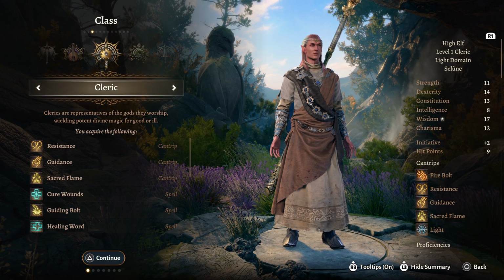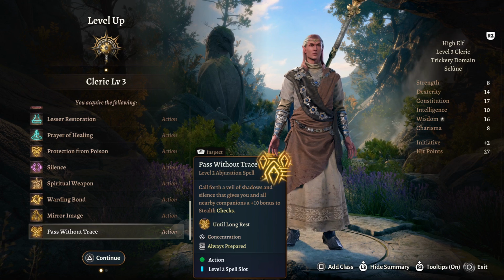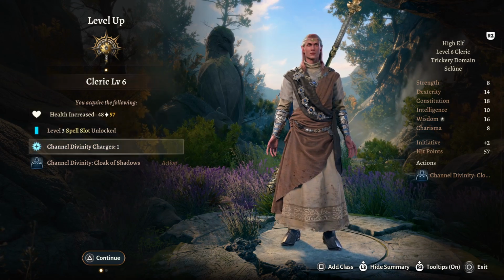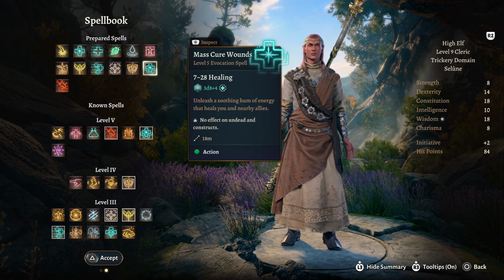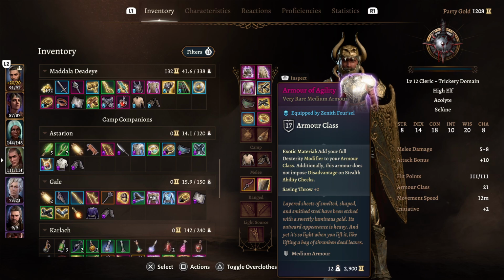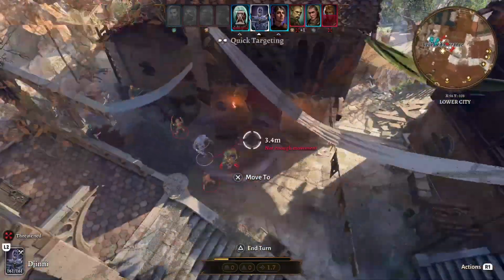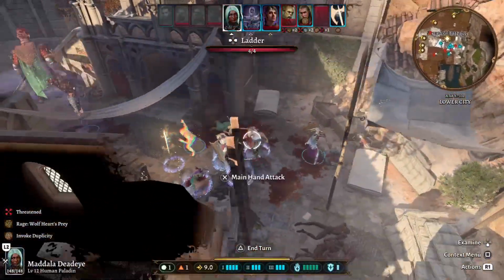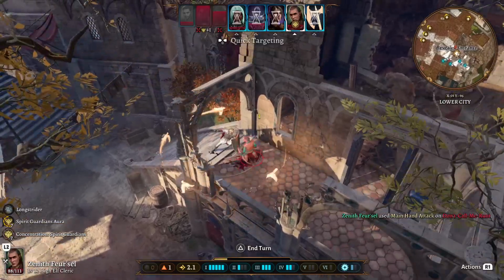Pure Trickery Domain Build | Baldur's Gate 3 Cleric Guide | Level 1-12 & Combat Tutorial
Baldur's Gate 3 Pure Trickery Domain Cleric Guide. This guide will take you level by level on how to make the best Trickery Cleric, including a combat tutorial & tactics to use in battle